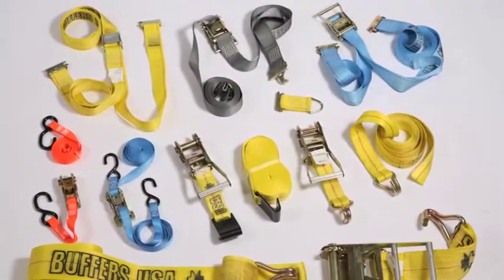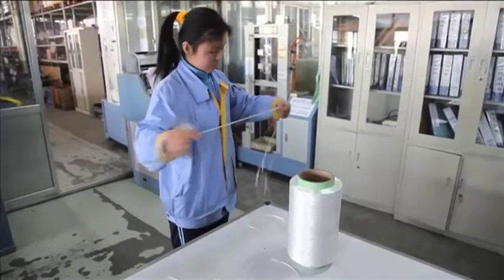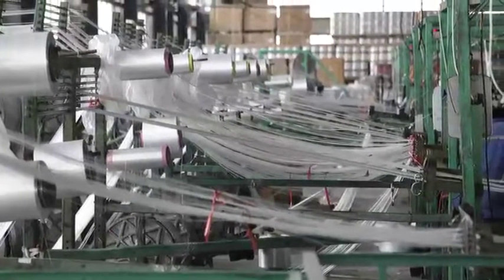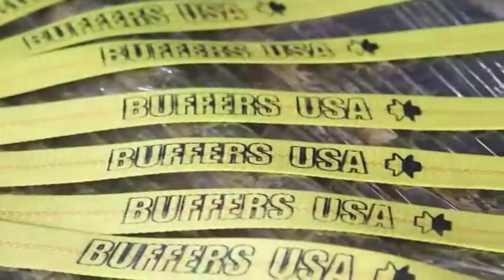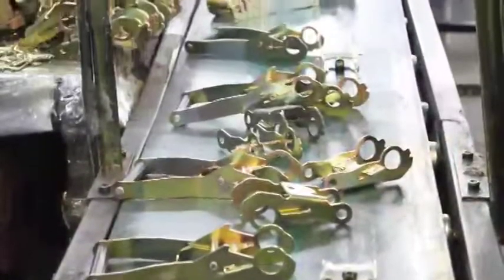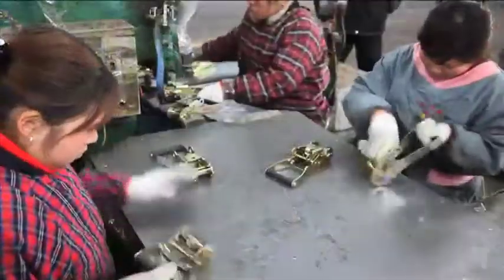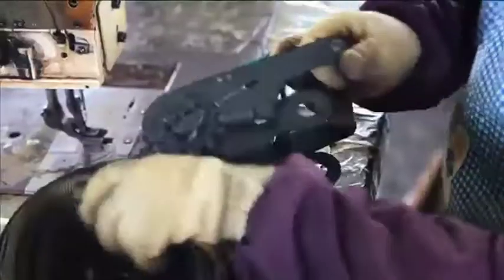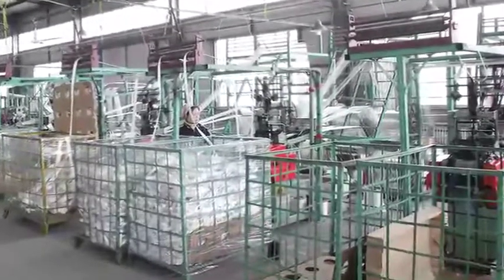Buffers USA Web Strapping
This video describes Buffers USA commitment to complete control over the design, raw material sourcing, manufacture and QC testing  of its web strapping.  Run Length:2:09.